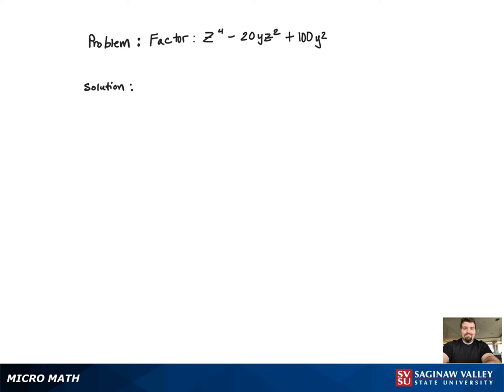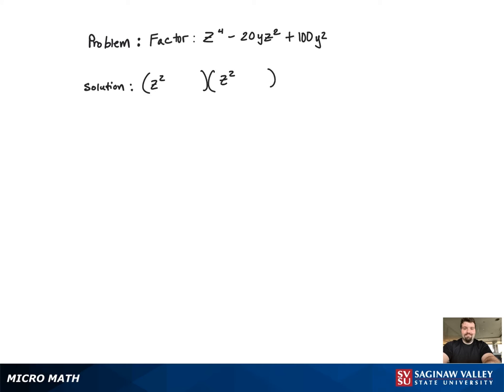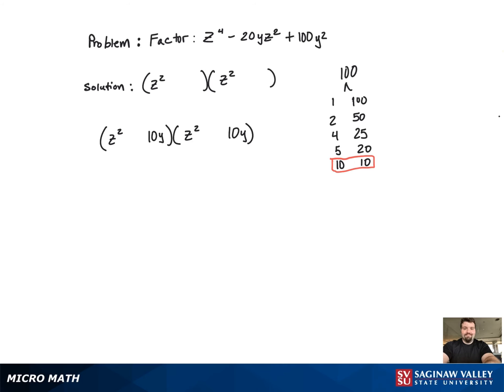Factoring: Factor z^4 - 20y z^2 + 100y^2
Tony from SVSU Micro Math helps you factor a trinomial.  This trinomial is a perfect square.  This trinomial has two variables.

Problem: Factor z^4 - 20y z^2 + 100y^2